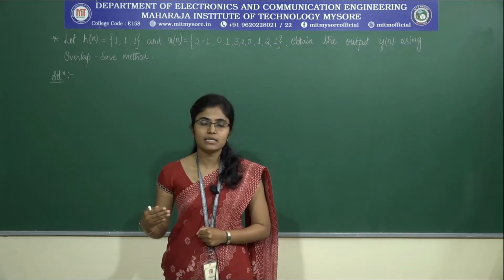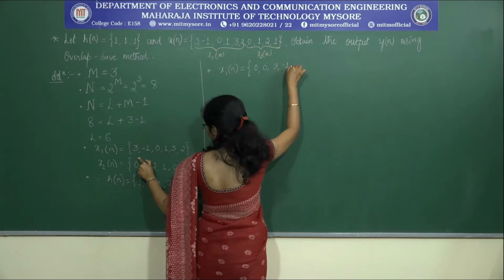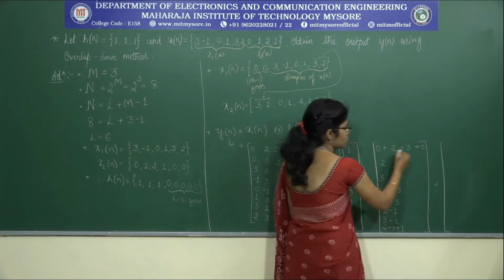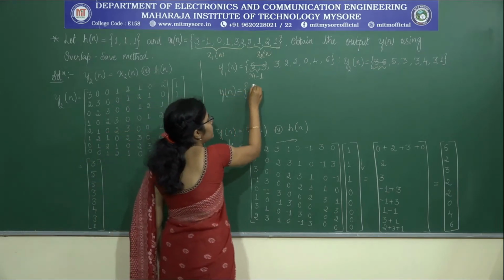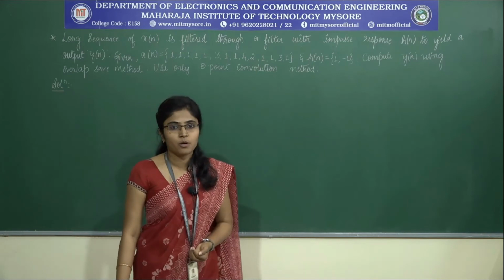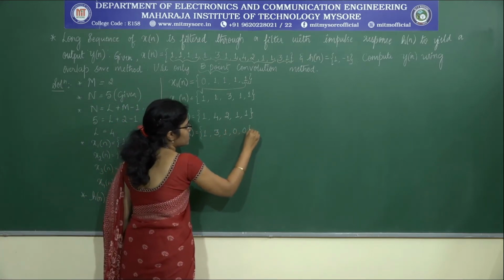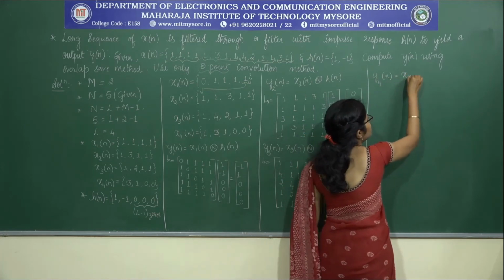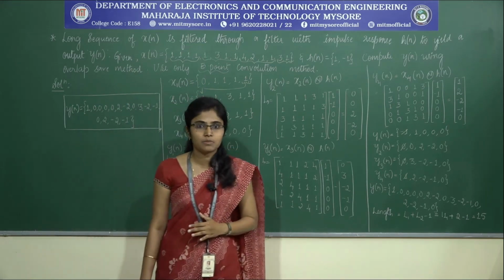Problems |V SEM|ECE|M2|S2